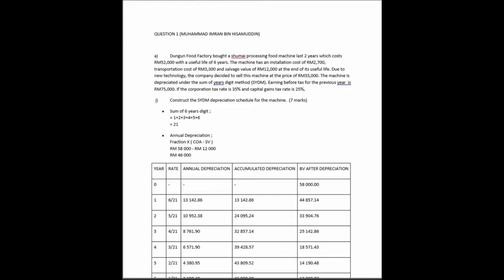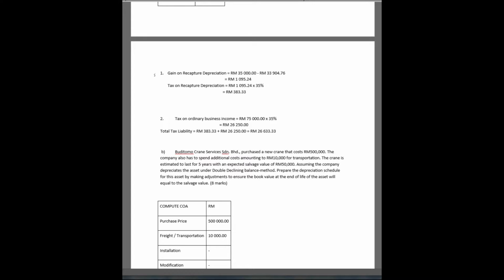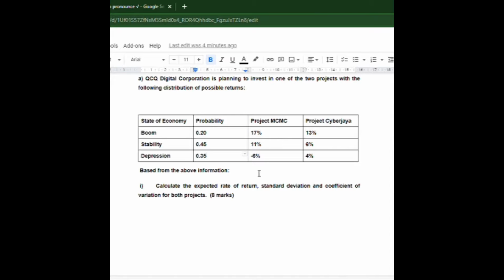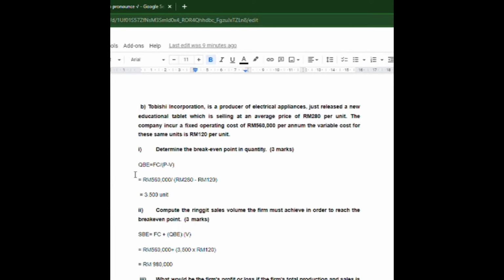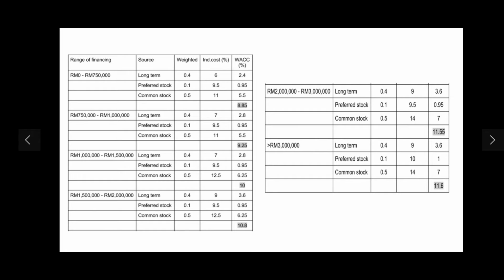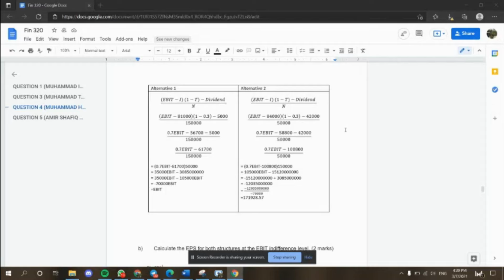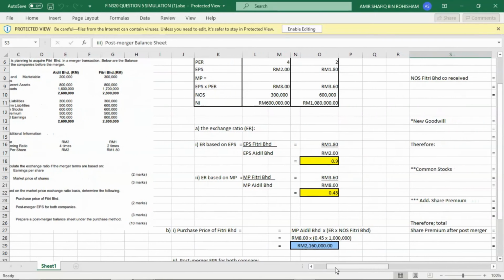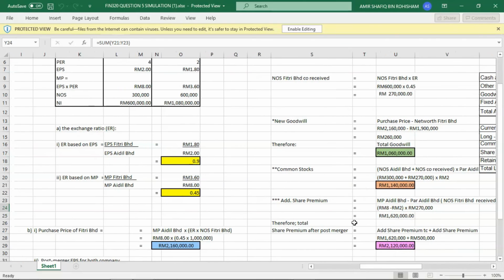TBA1144E GROUP 4 VP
FIN 320 QUESTION 1 - 5

Group 4
Amirul Aiman Bin Abdul Aziz - 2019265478
Amir Shafiq Bin Rohisham - 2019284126
Muhammad Imran Bin Hisamuddin - 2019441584
Muhammad Hilman Bin Hashim - 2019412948
Muhammad Tarmizi Bin Shafaruddin - 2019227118